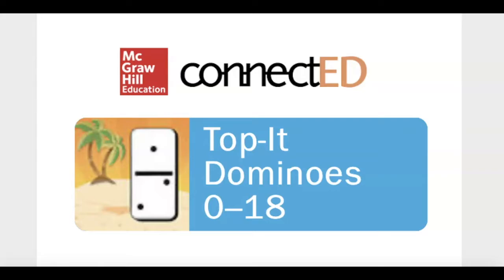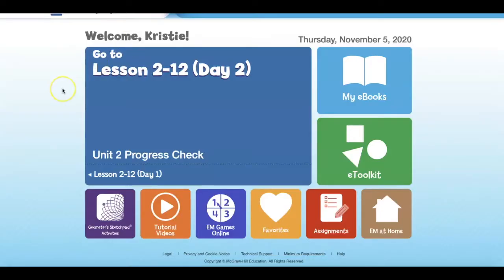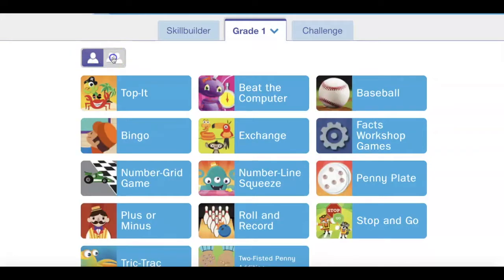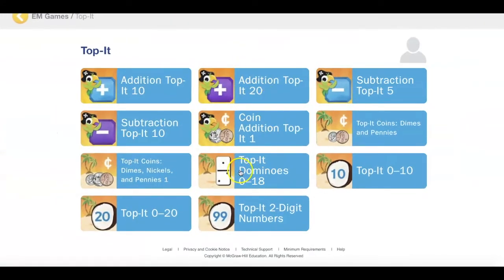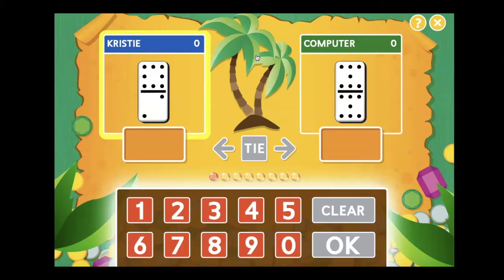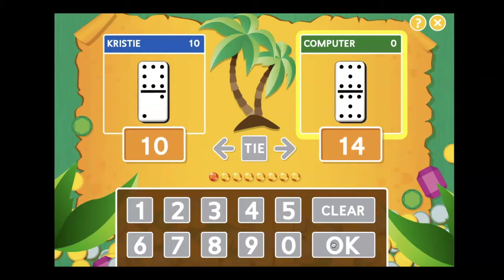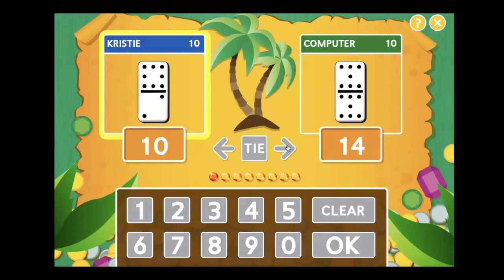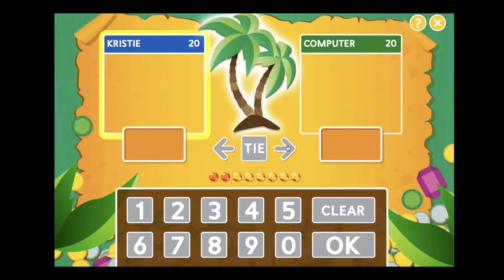Grade 1 ConnectED Top-It Dominoes